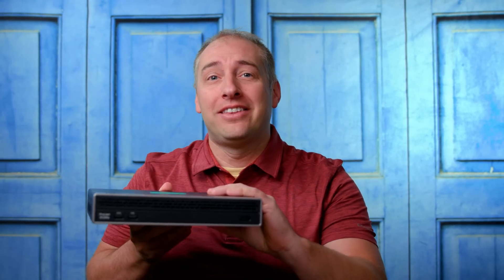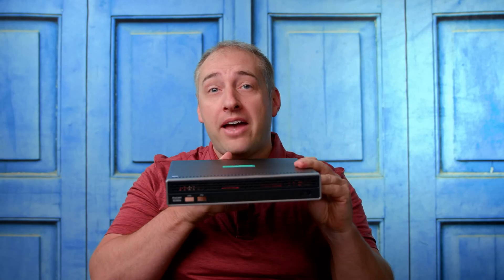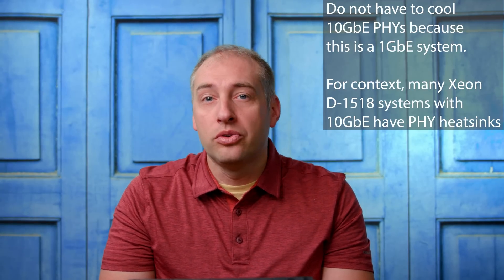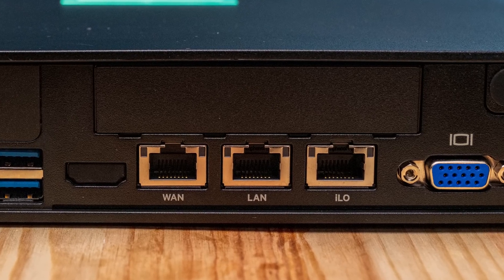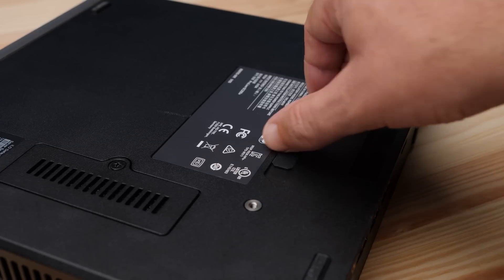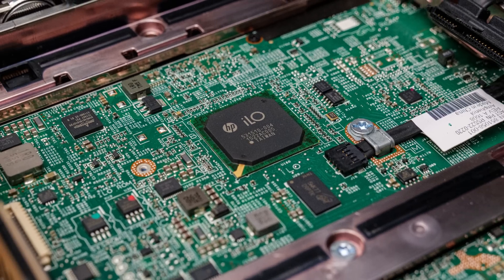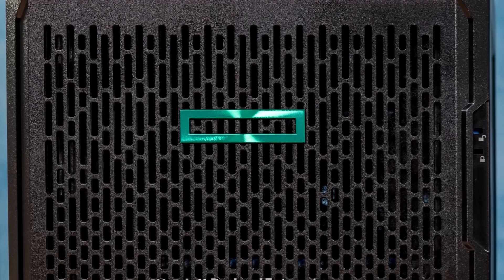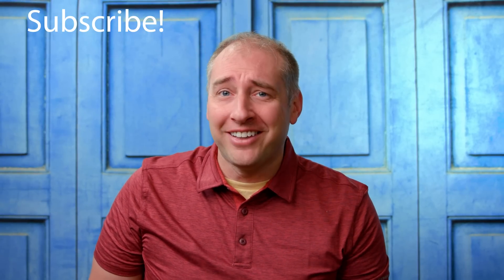HPE ProLiant EC200a Review Intel Xeon D-1518 Edge Computing Platform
In our HPE ProLiant EC200a review, we see what this Intel Xeon D edge server from HPE can do late in its lifecycle and see opportunities to improve. We go through this vision of edge computing, targeted for SMB and retail segments, from HPE and see some of the great features of the machine as well as some items with significant room for improvement.